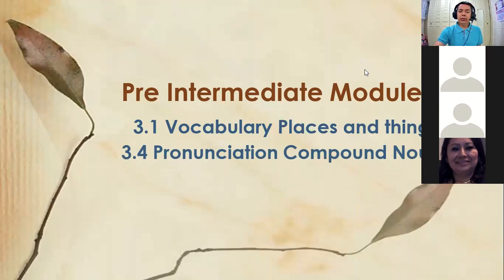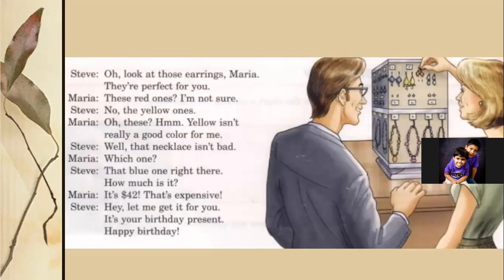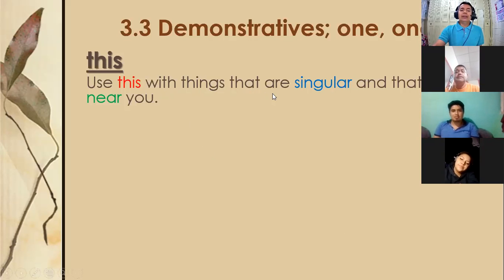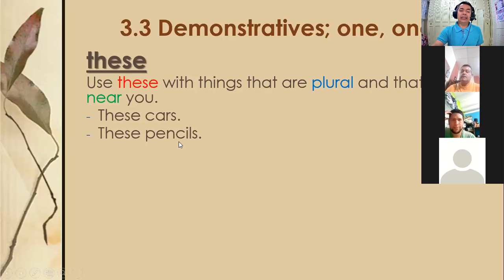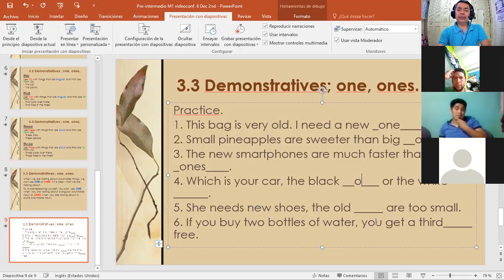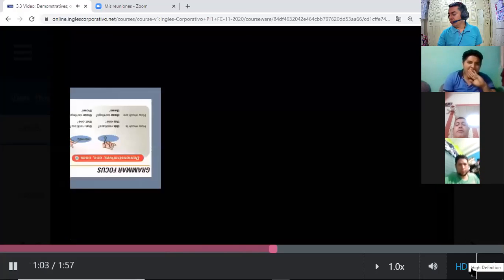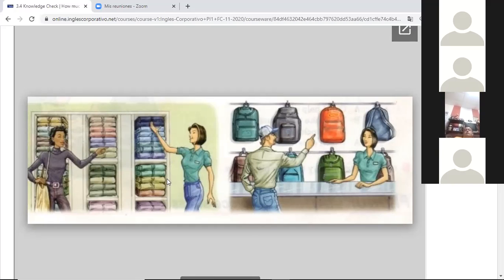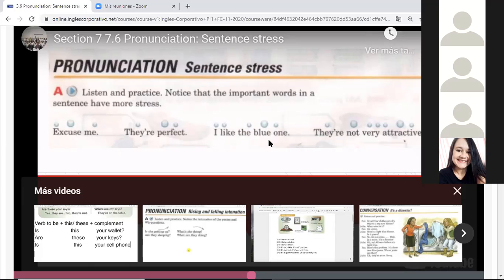Inglés Corporativo-videoconferencia #6 Demonstratives; one, ones. December 2nd